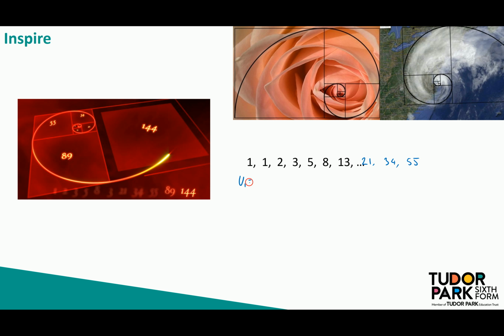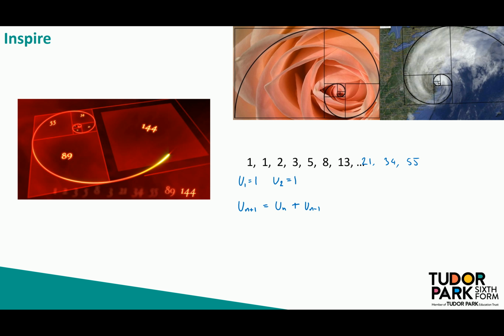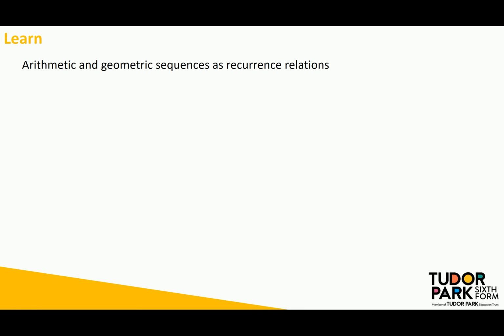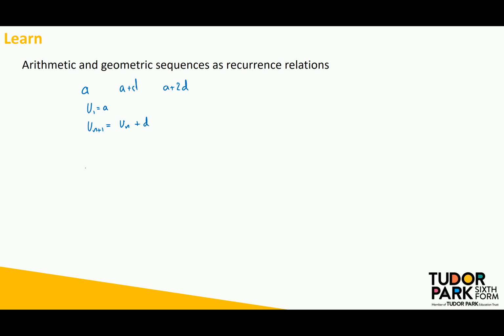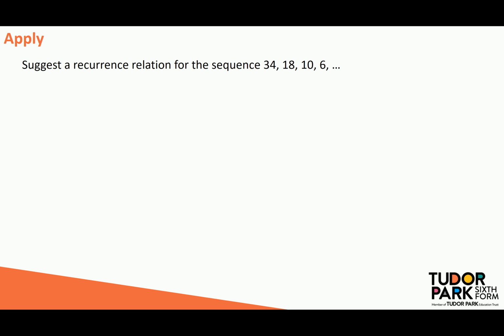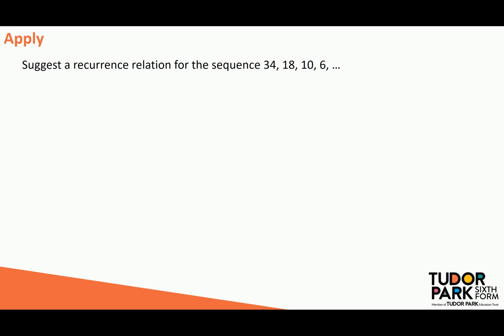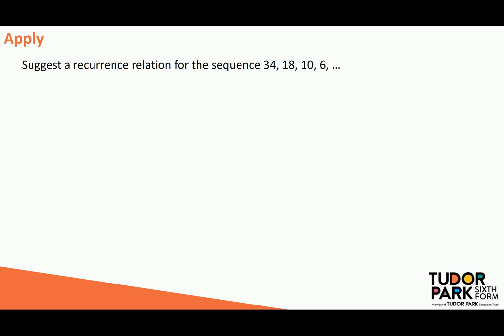Sequences and series - Recurrence relations